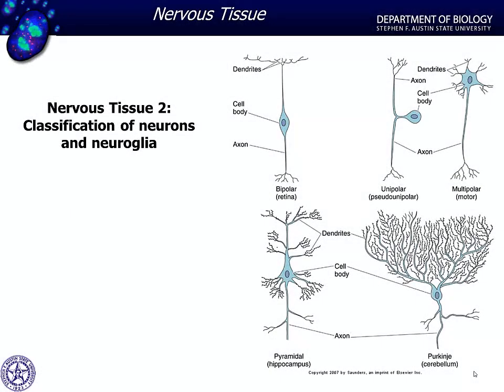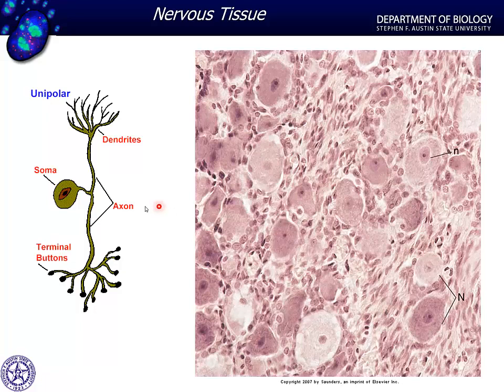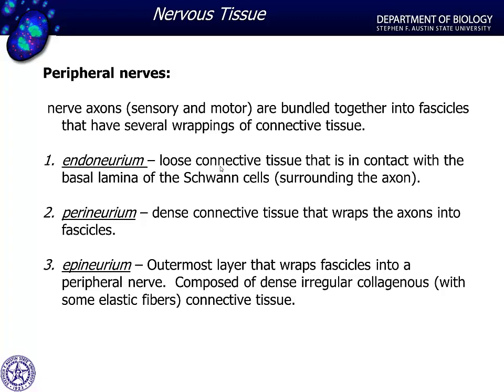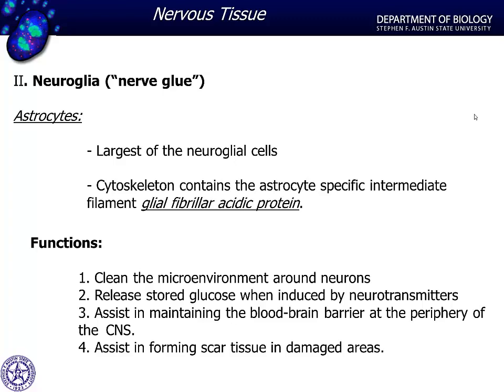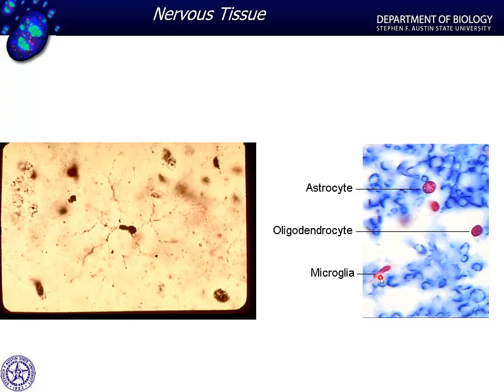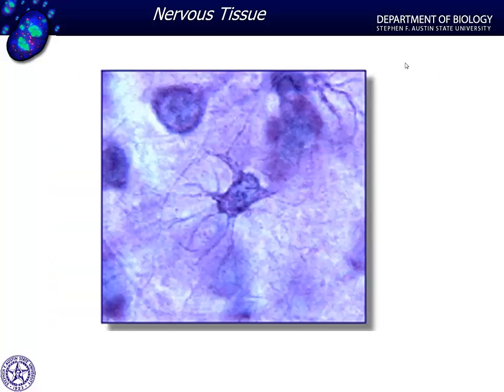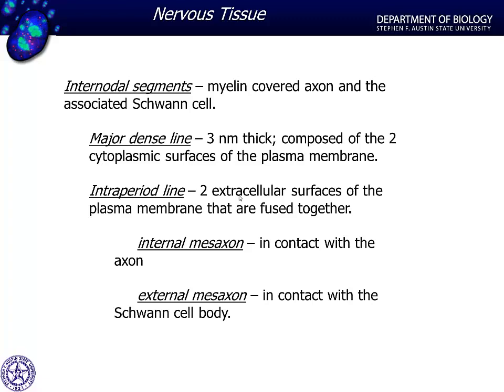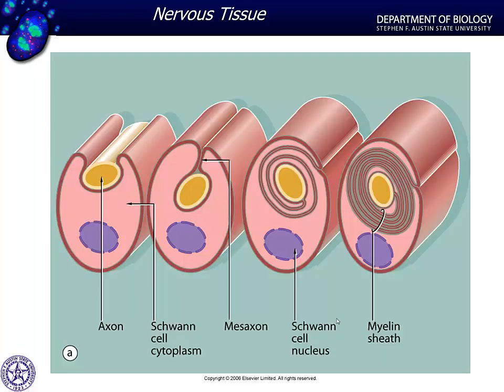nerve2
BIOL 445 - Nerves 2